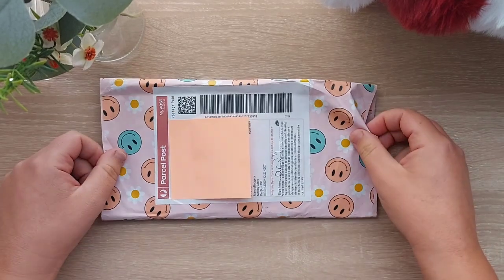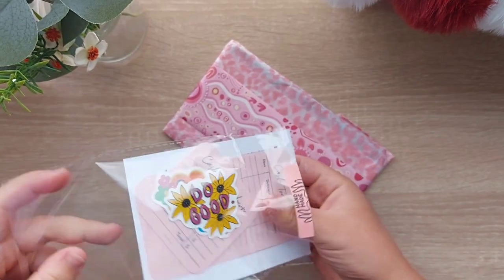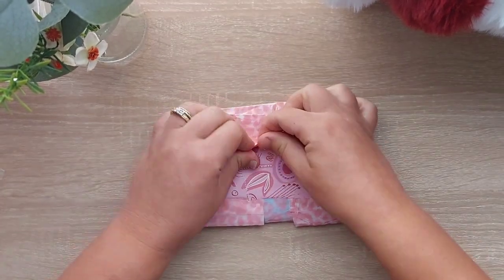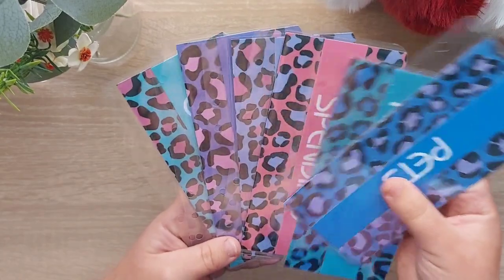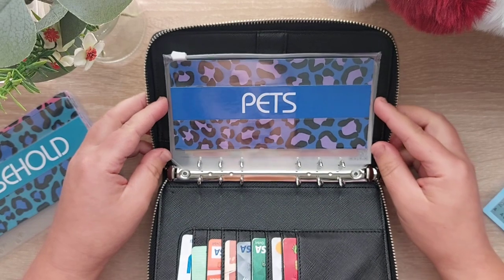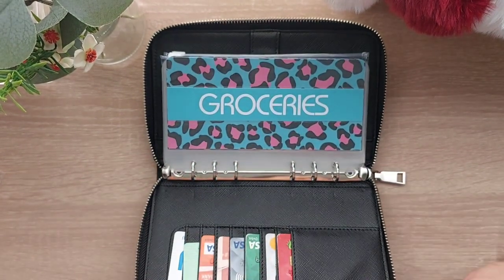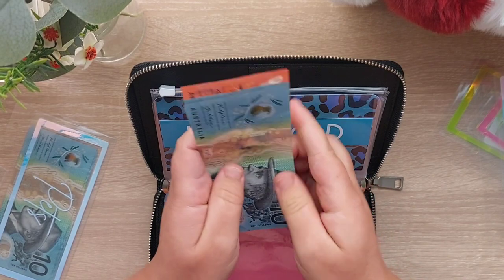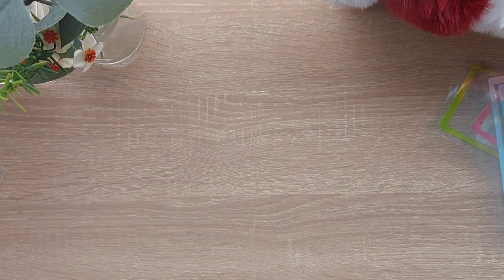New wallet envelope unboxing 😍